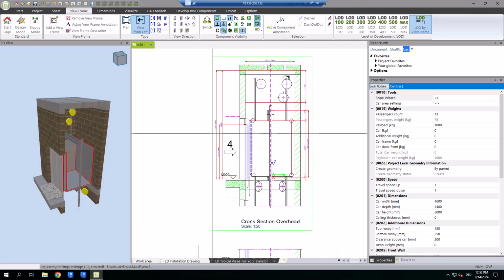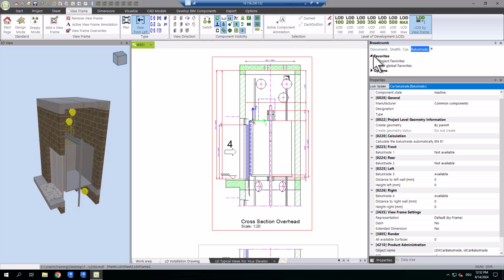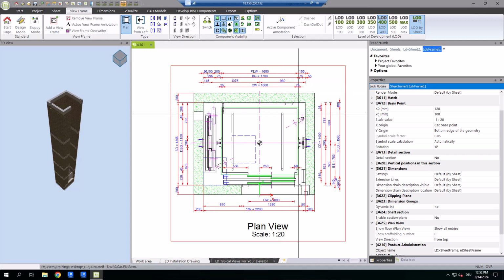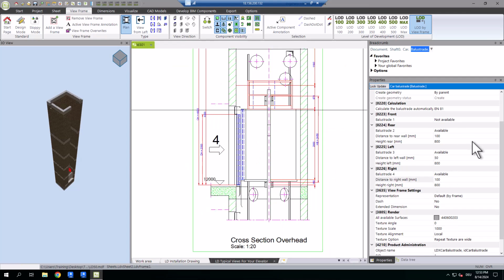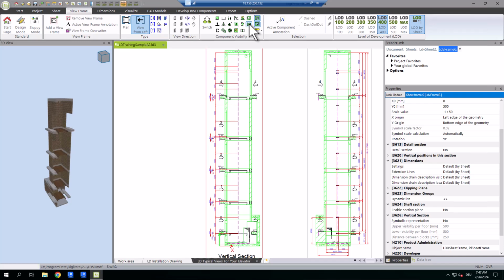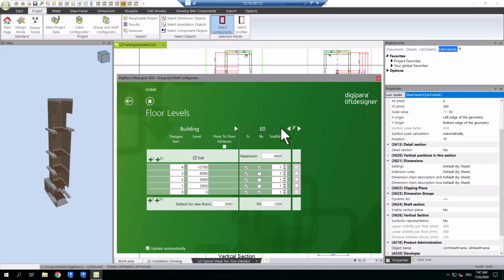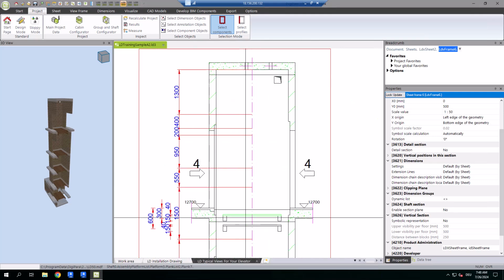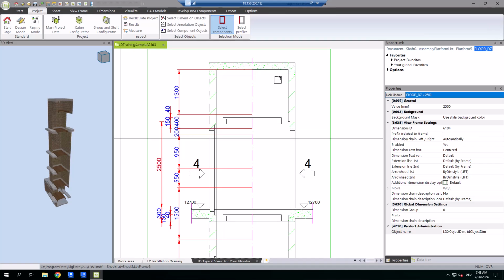A2.5 Refuge Spaces & Platforms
Tutorial Content:
In this video, I'll show how to add and modify the car balustrade and the scaffoldings.

▬▬▬▬▬▬ timeline ▬▬▬▬▬▬▬▬▬▬▬▬▬

0:00 Introduction
0:10 Car Balustrade
1:15 Scaffoldings

▬▬▬▬▬▬ more information ▬▬▬▬▬▬▬▬▬▬▬▬▬

▬▬▬▬▬▬ social media ▬▬▬▬▬▬▬▬▬▬▬▬▬▬▬